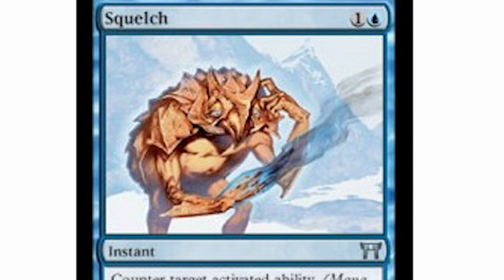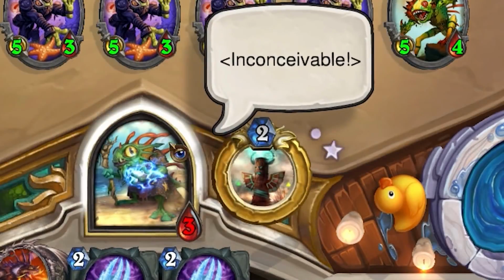Gwent User Interface and how to make it better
These are 6 simple changes I would make to Gwent UI to make everyone's lives better.